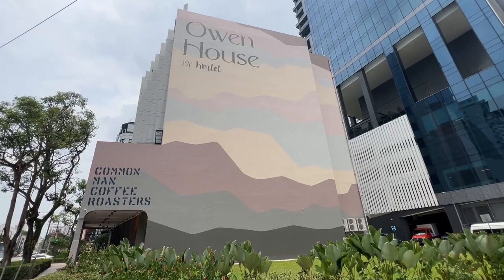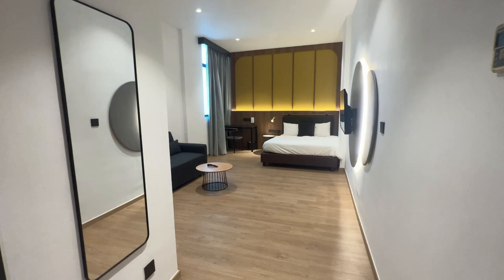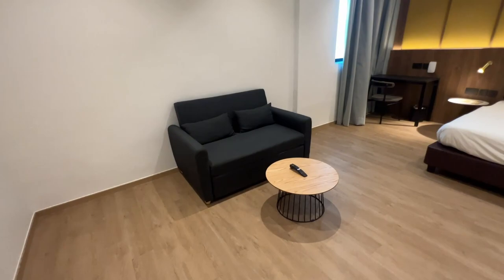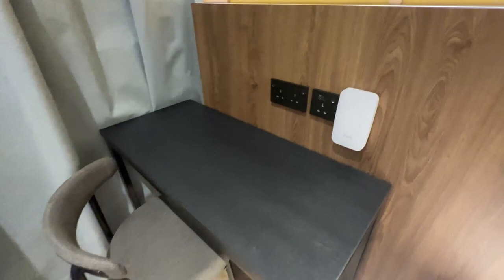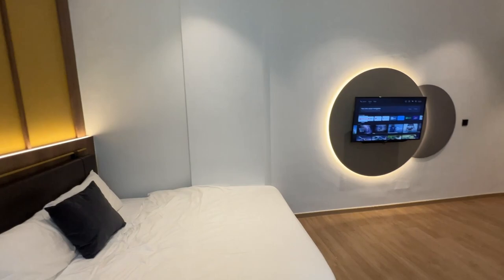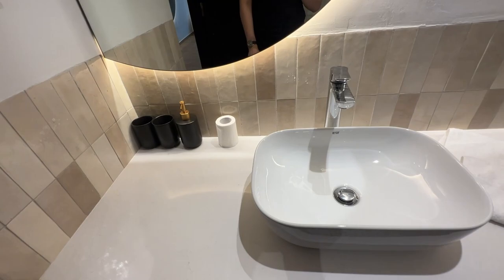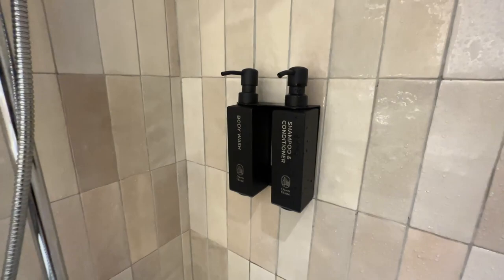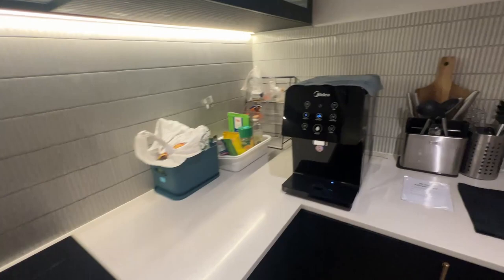Owen House by Habyt Hotel Review | Newest 4-star Hotel in Little India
Hello everyone, and welcome to another of my reviews. In this video, I’ll be reviewing my recent staycation experience at Owen House by Habyt.

I would say Owen House is a mixed bag. On the plus side, Owen House is strategically located in the city area, and is close to plenty of food and shopping options. The rooms are also fairly spacious, the furnishings are new, and the rates are relatively affordable. However, the room (especially the Junior Suite) has wasted potential – there is plenty of unused space that could use some decor (paintings on the wall, standing lamps, etc). Some of the furnishings feel a tad low-class too, such as the toiletries and the stiff desk chair. Lastly, there’s also a conspicuous lack of amenities in the hotel (no pool, no gym, no spa, no breakfast options), which is a disappointment given the price.

If you’re looking to try out the hotel, you can book Owen House on Flow for a daycation ($100 for 4 hours).

Owen House’s Location: 2 Owen Rd, Singapore 218842